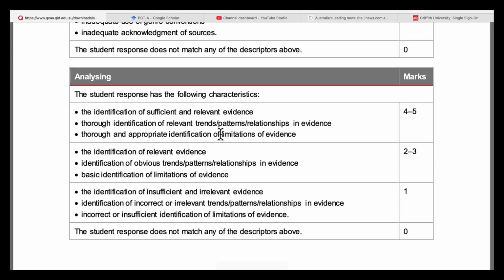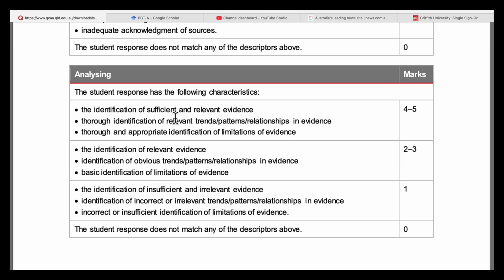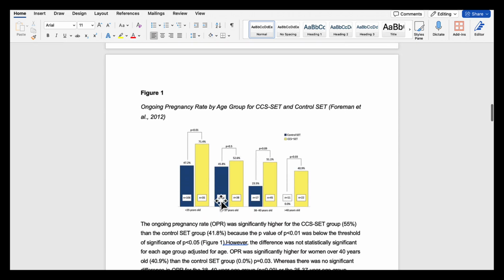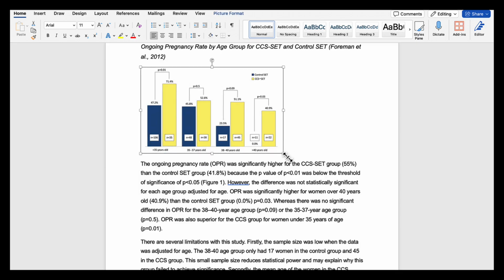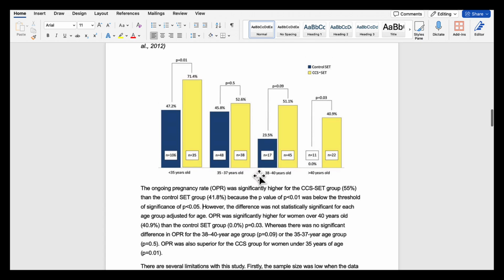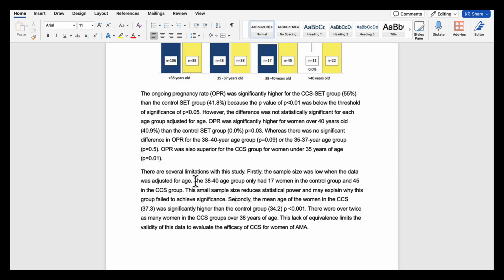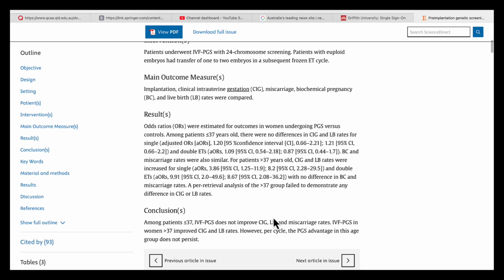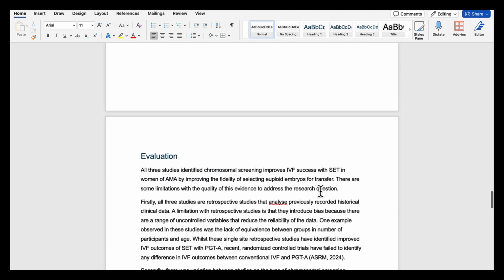Biology Research investigation- Evidence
This is video three in the series of videos showing you how to write your biology research investigation. This vide covers the evidence section and this covers all the dot points on the Analysing section of the ISMG. You can get a PDF copy of my exemplar